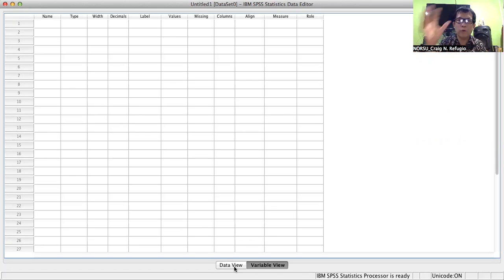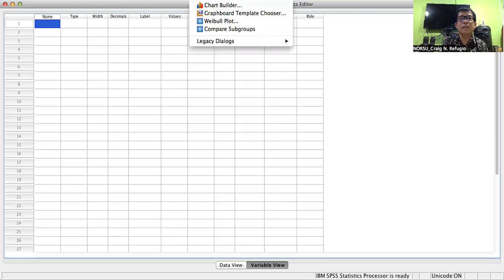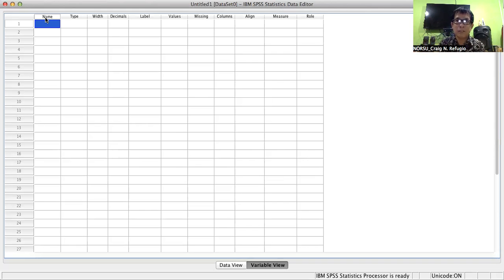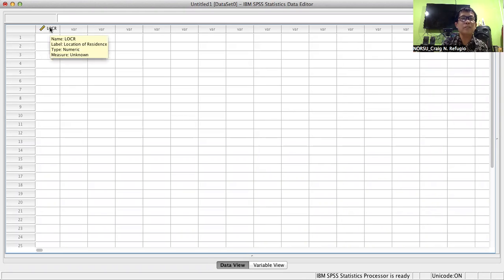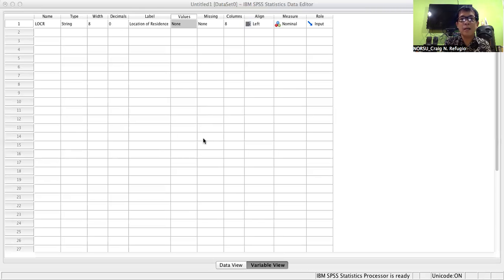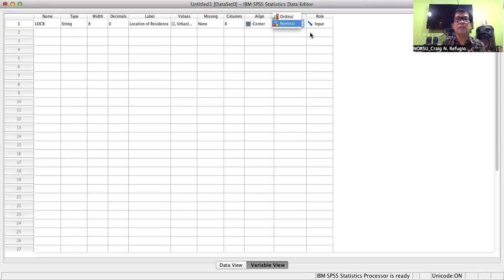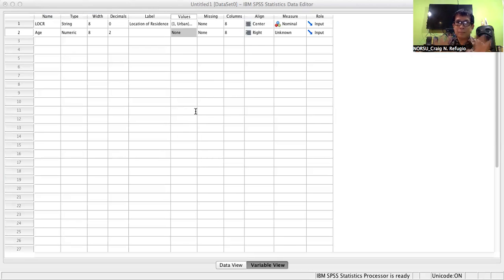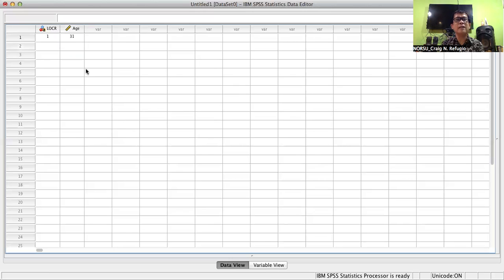SPSS Basic Operation 1 Video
Statistical Package for the Social Sciences Basic Operation 1